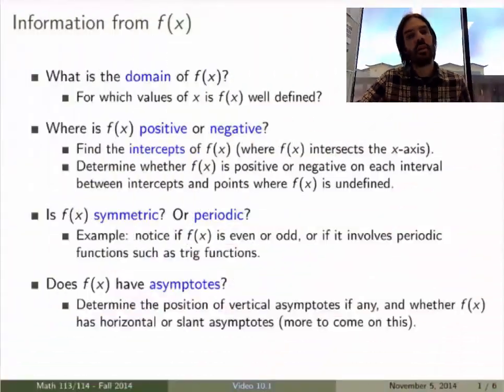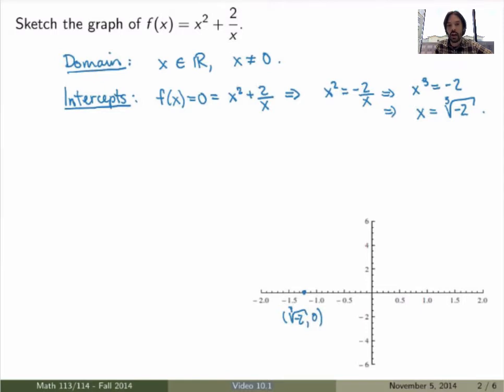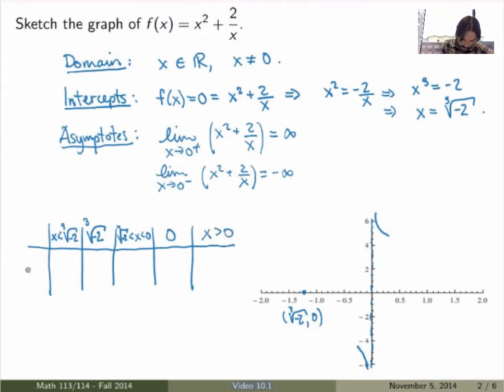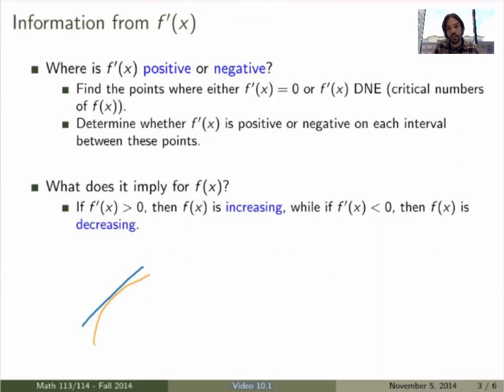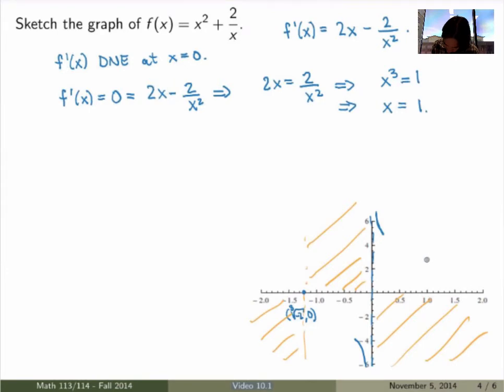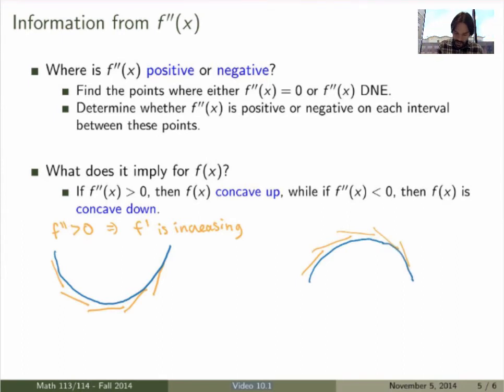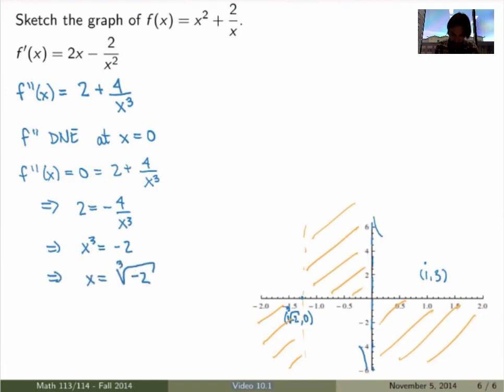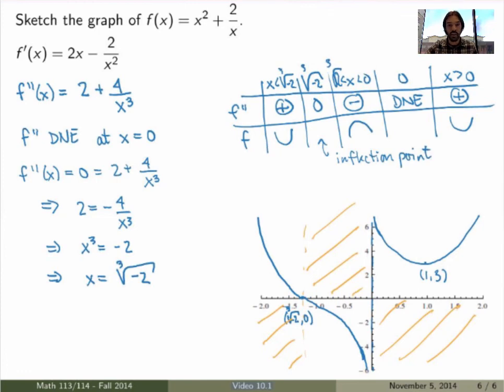Math 114 - Video 10.1 - Curve sketching: an example